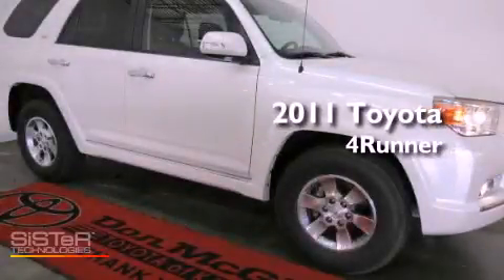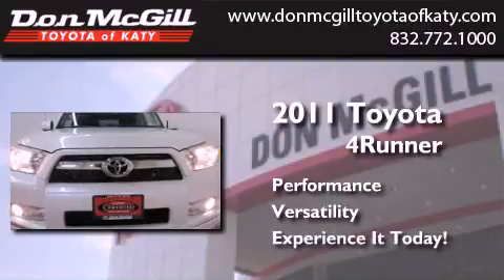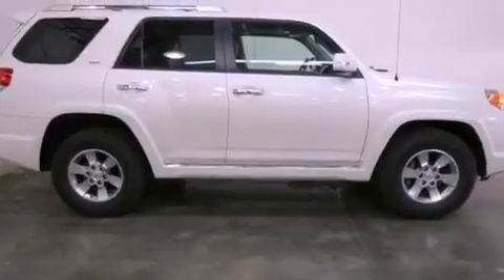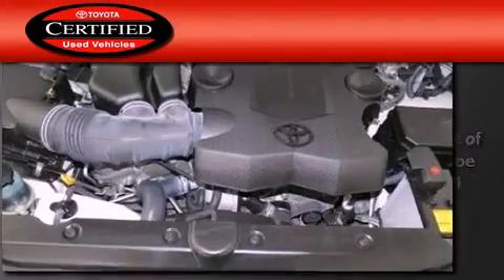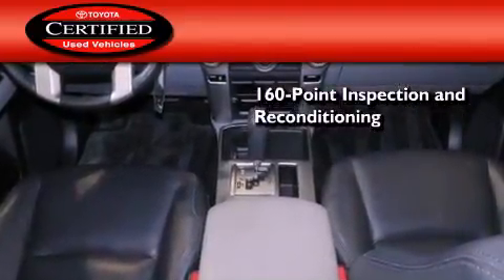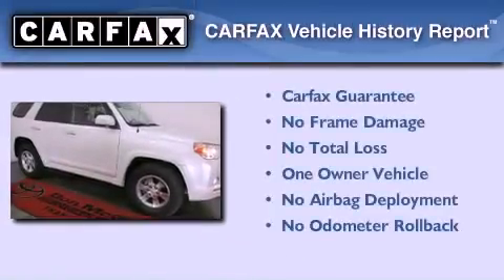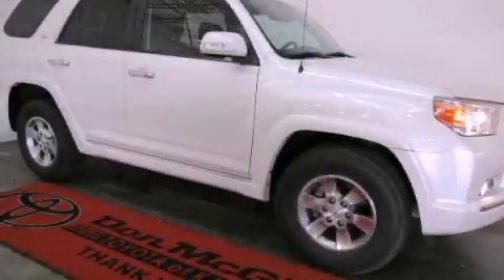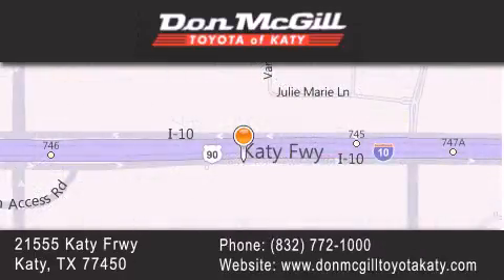2011 Toyota 4Runner Katy TX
Year : 2011
 Make : Toyota
 Model : 4Runner

 Exterior : WHT
 Miles : 24,360

 Stock : K52028

 2011 Katy TX